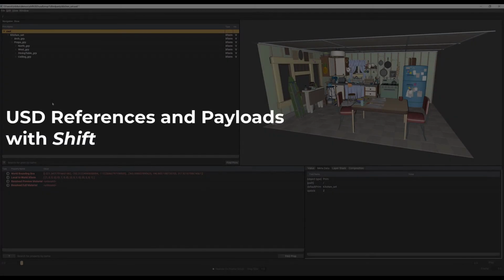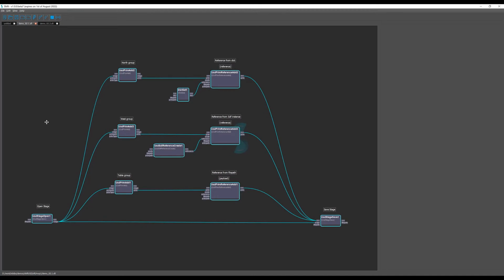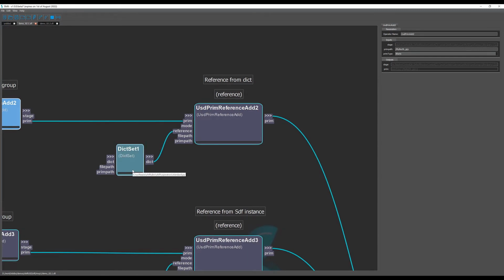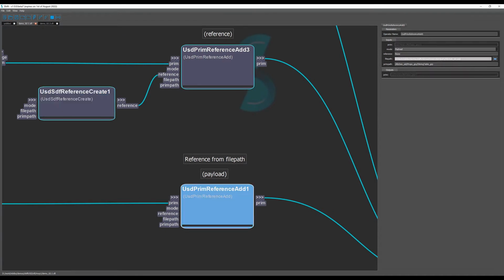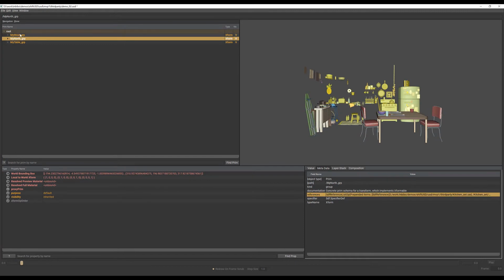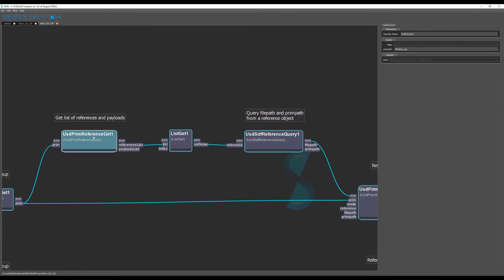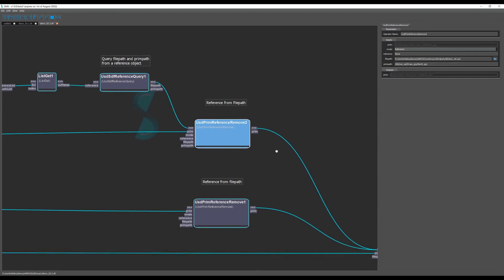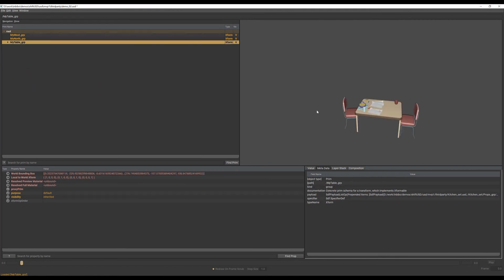Shift: USD References and Payloads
With Shift you can create and edit Pixar's USD stages.
You can add references and payloads to your USD stage using easy-to-understand nodal workflows.
Use USD workflows to automate your creative pipeline and easily introduce specific modifications when needed.